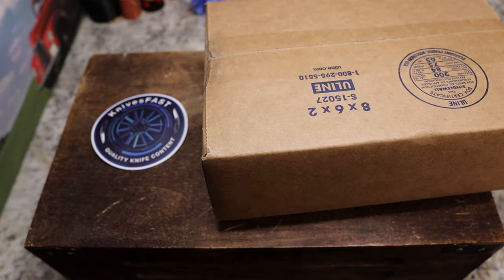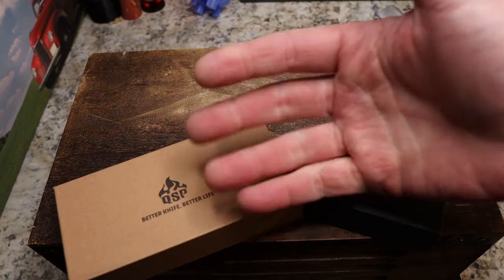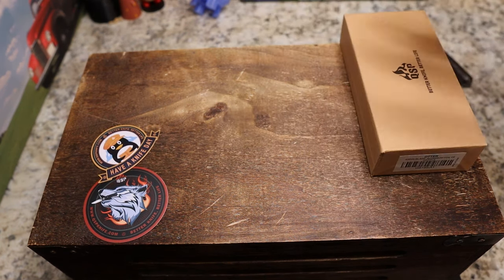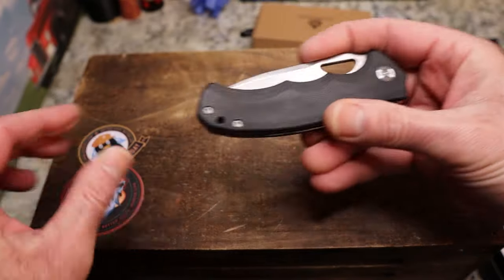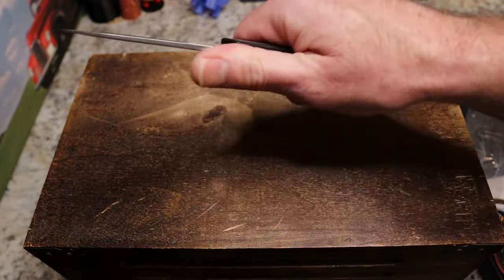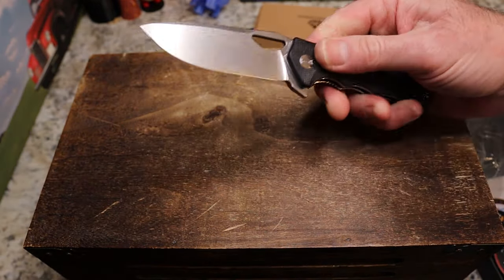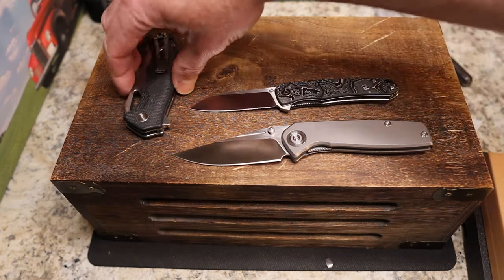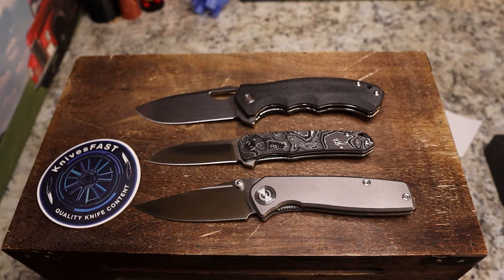Unboxing 2 knives from White Mountain and a Surprise Knife!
This is an Unboxing from White Mountain Knives as well as a surprise unboxing from Big Doug.